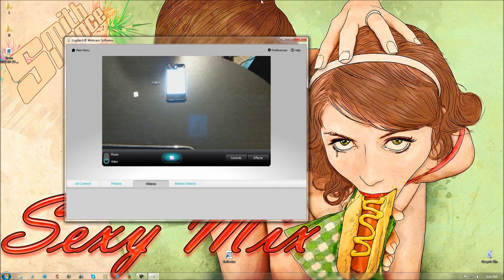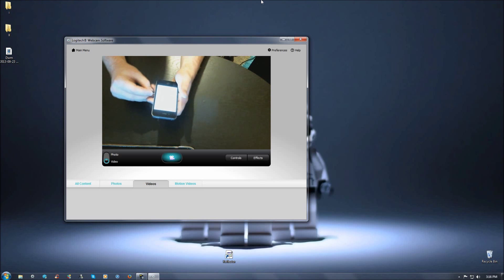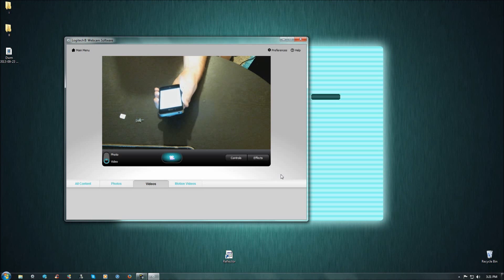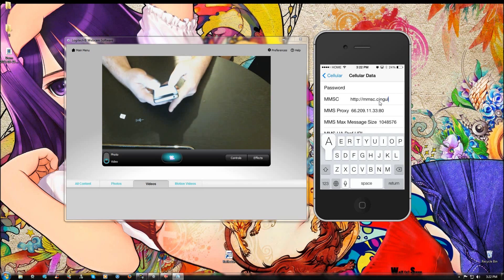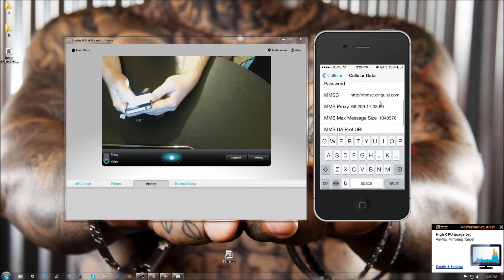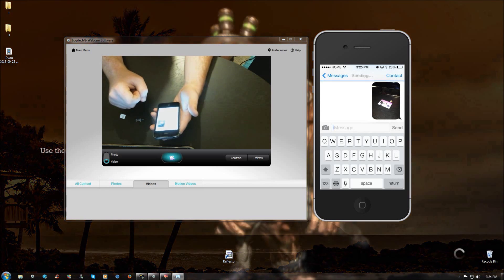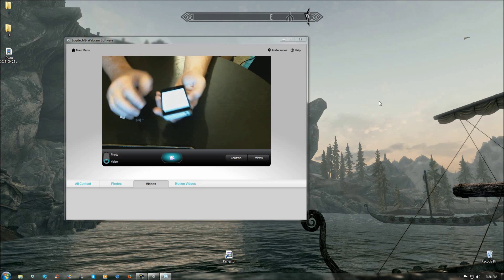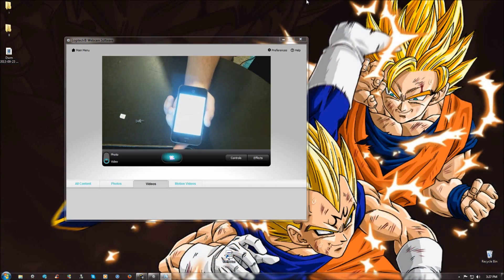MMS DATA FIX for IOS 7.1 STRAIGHT TALK sim swap iMessage ANYONE any CARRIER NO JAILBREAK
This took a bit to get working but i eventually got it. Hope this video helps in getting you straight talk mms and data working. The phone is a new phone so i am still tinkering with it. So many problems so little time. If you have any problems with this video or have any other questions post them below. Or if anyone has any fixes they would like to share regarding this or any other issues, please also list them below. Thanks guys

ps
i have no idea what im talking about... i am not a professional! DO THIS AT YOUR OWN RISK! if anything happens its not my fault... you did it when i told you not too. THIS IS FOR TEST PURPOSES ONLY. FACEBOOK